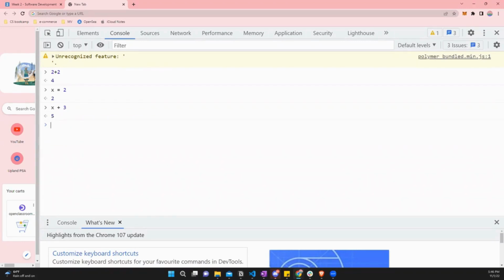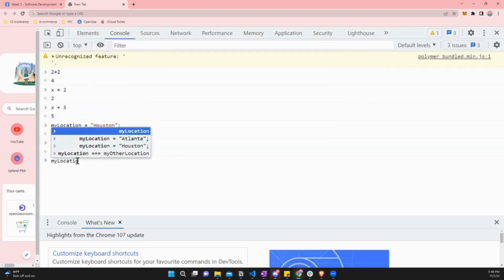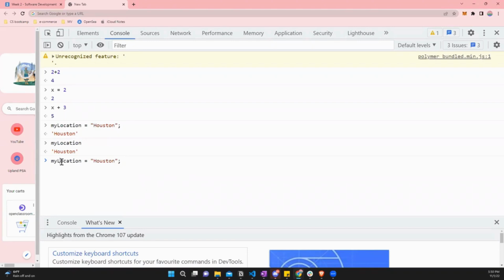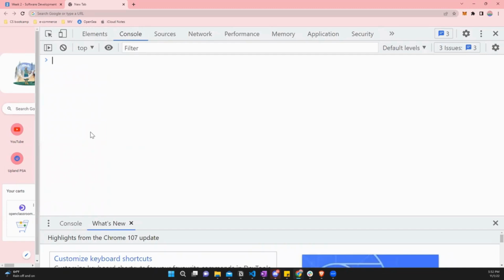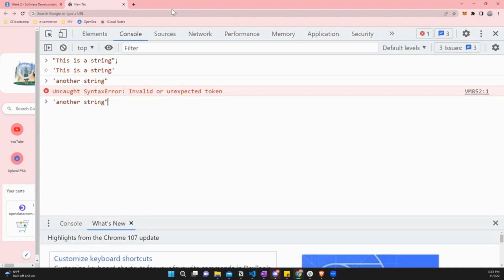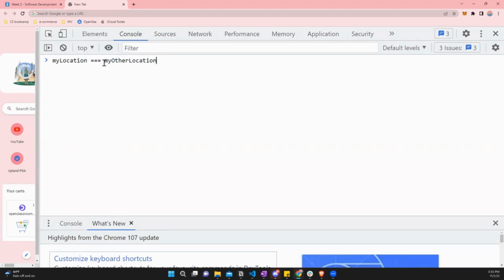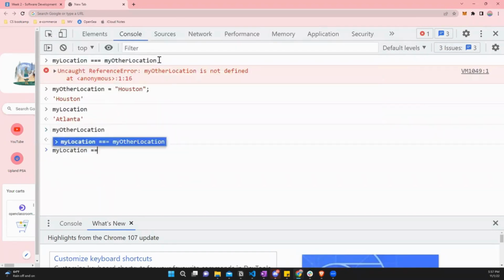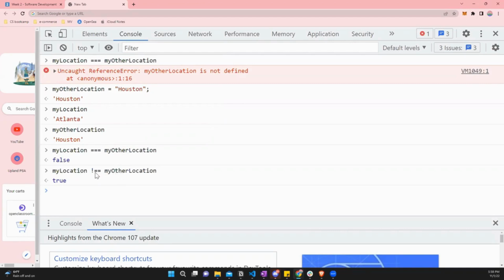JavaScript Basics: Key Concepts You Need to Know (Snippet from Our Live Class)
In this snippet from our full JavaScript lesson, we cover essential concepts every beginner needs to understand when learning JavaScript. This short video introduces the basics of variables, laying the foundation for more JavaScript programming.